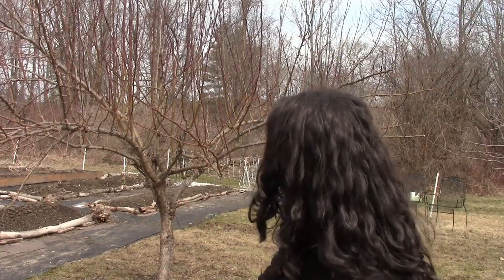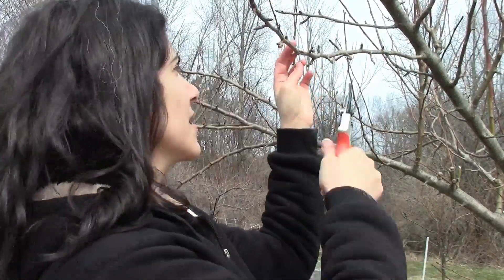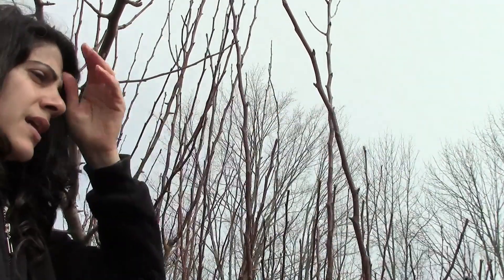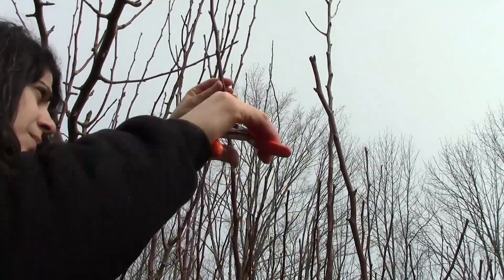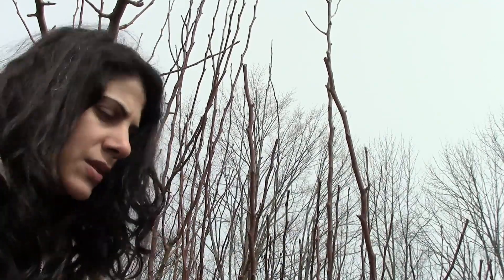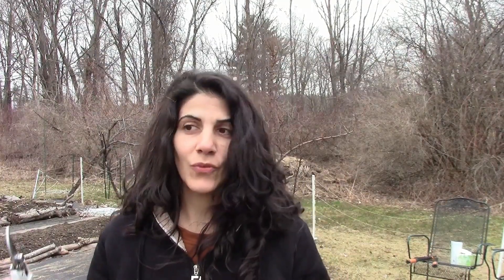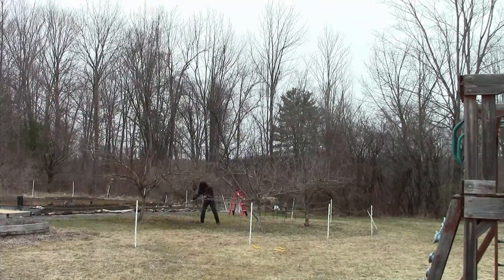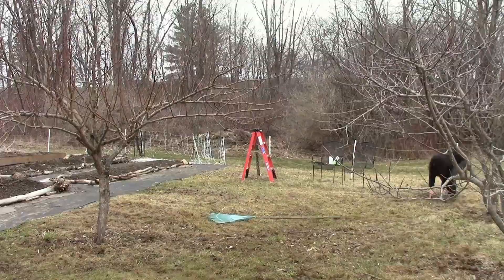Pruning Fruit Trees for Size Control & Fertilizing Caring for Fruit Trees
Pruning fruit trees for size control, fertilizing fruit trees. General fruit tree care.

Backpack Sprayer
All Season and Dormant Spray Oil

-- Social --